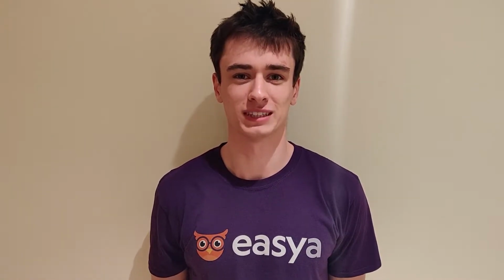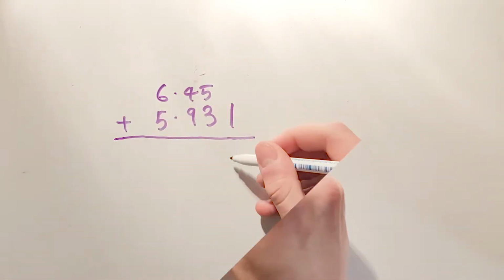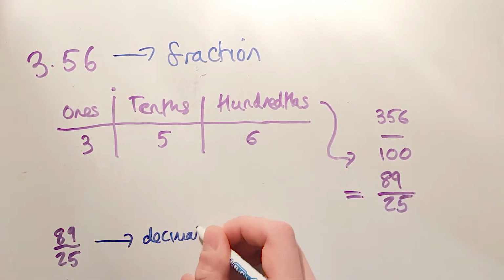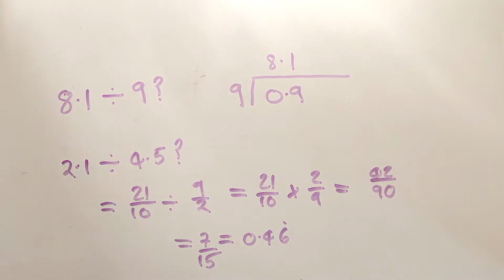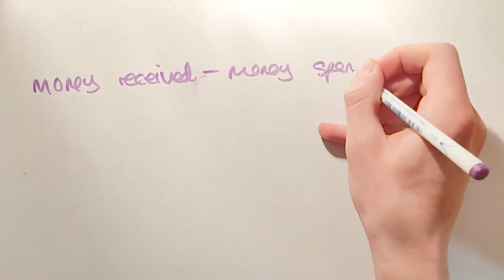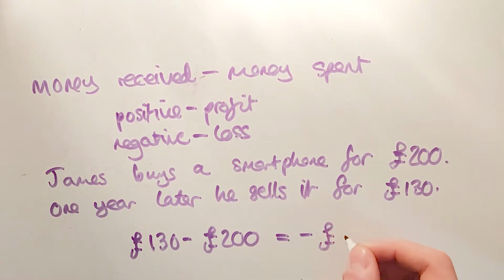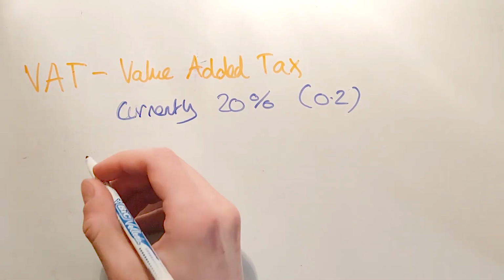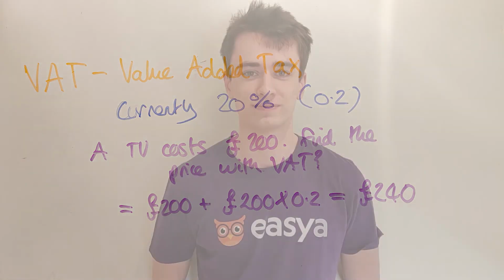Decimals and financial maths with EasyA!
In this short video, we review decimals and financial maths.